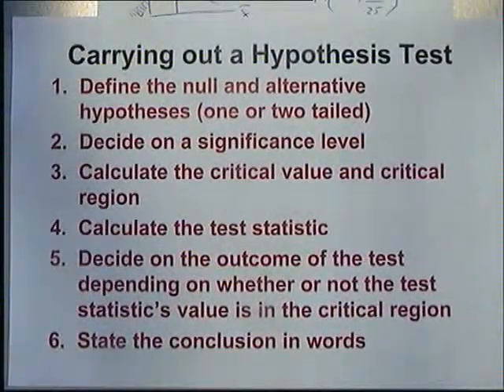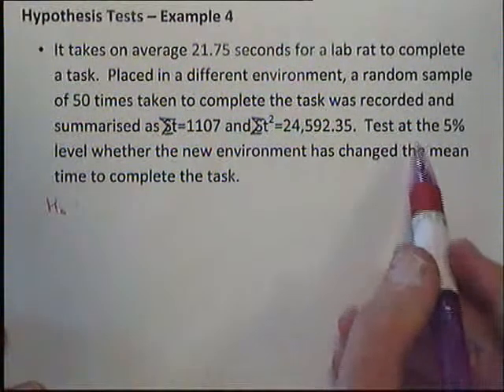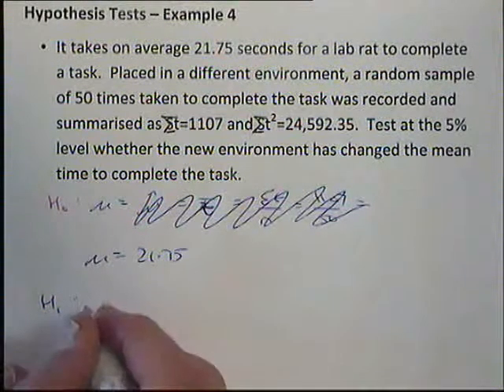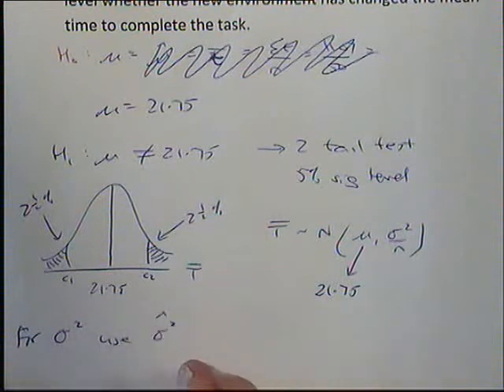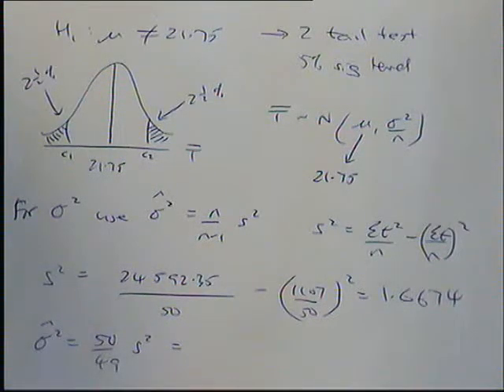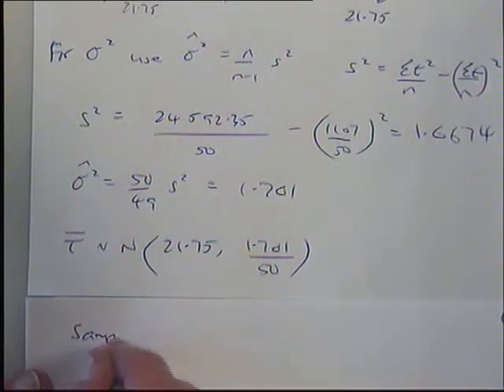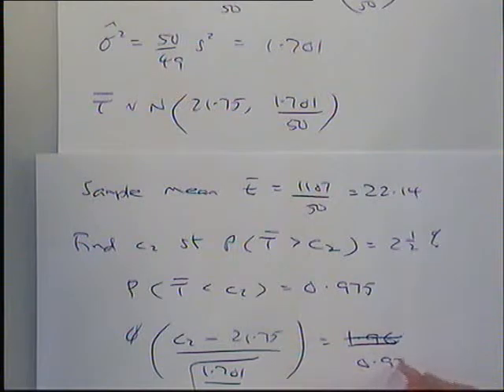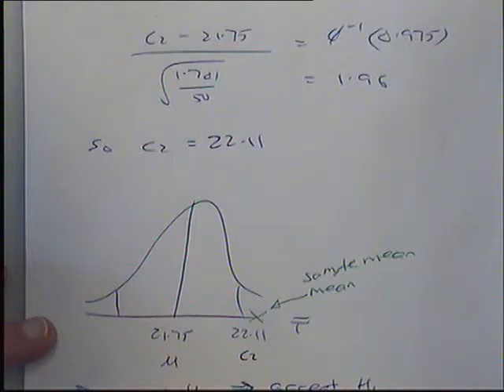Hypothesis testing continuous 13E 20150928 0004